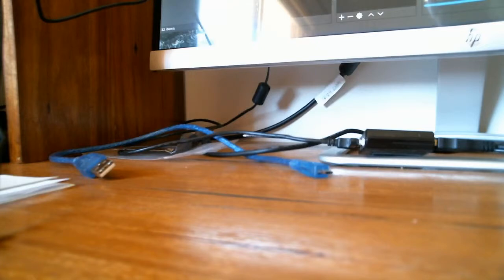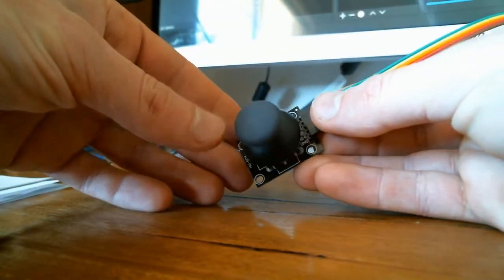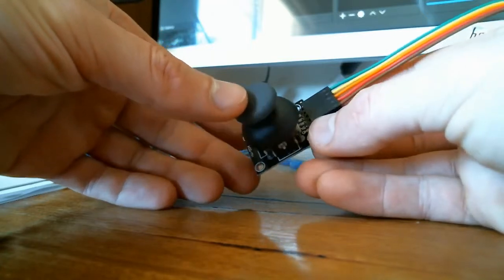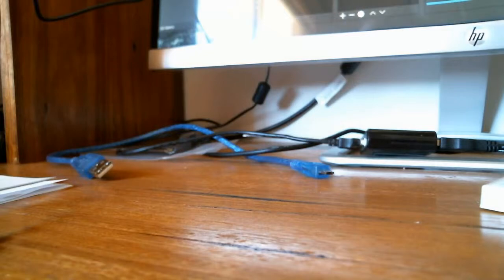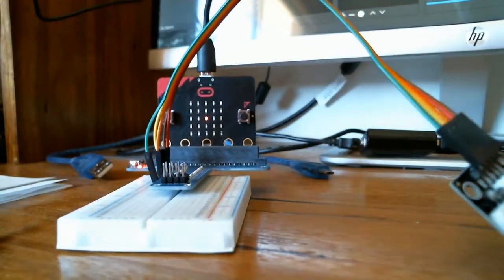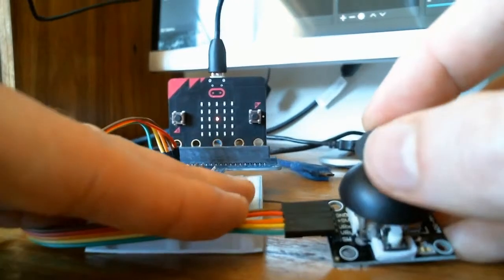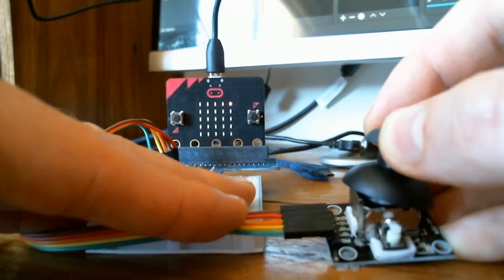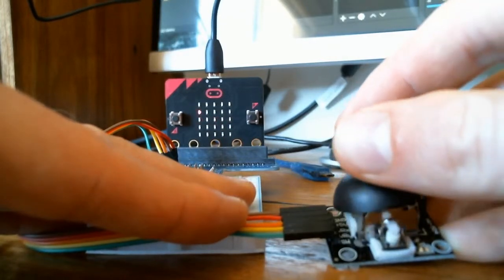Joystick module controlling the micro:bit display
The last component from the Little Bird micro:bit Advent Kit was an analogue joystick module.  Here is a similar demo using it to control a dot on the microbit display.

The python code is in the repo, with a link to the wiring